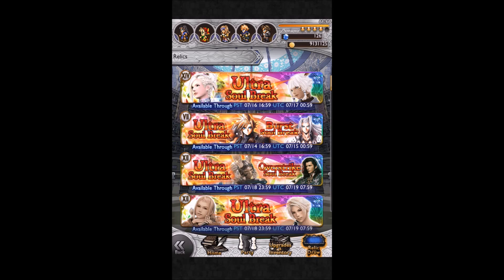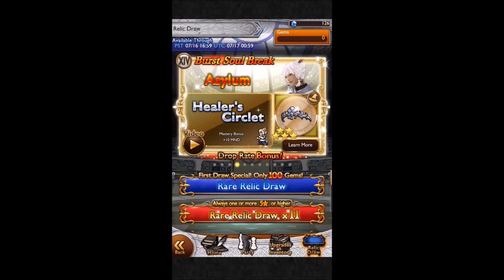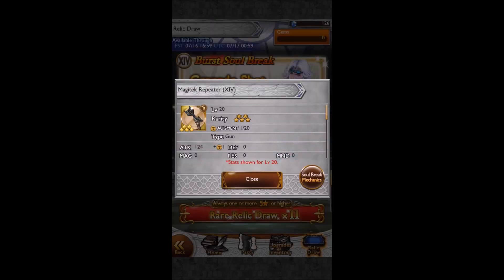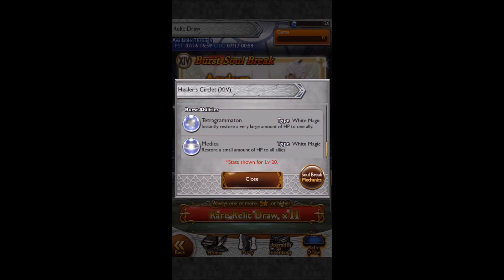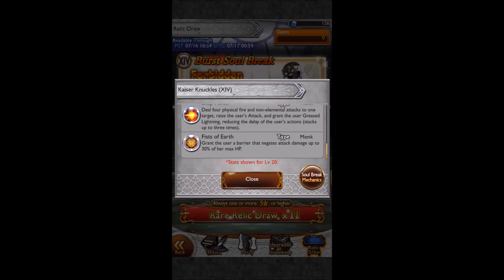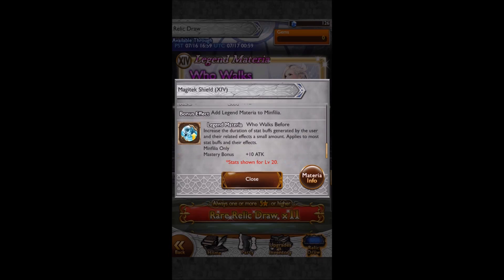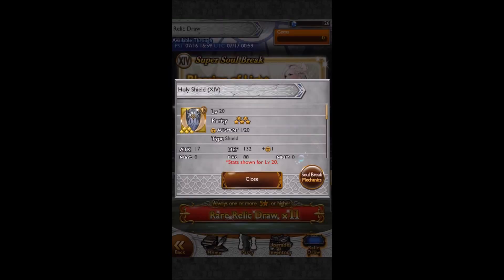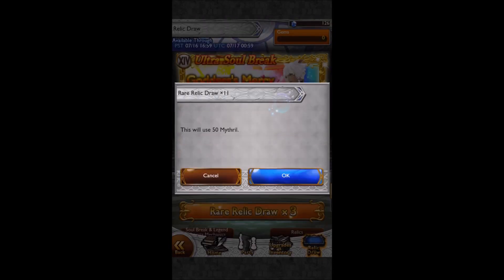FFRK Alt Account Relic Draw FF14 - Give Me a Wall!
I really need thyrus.